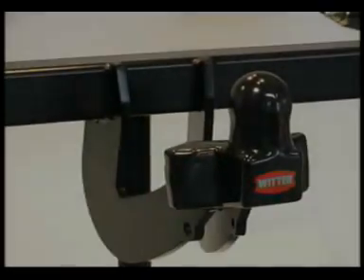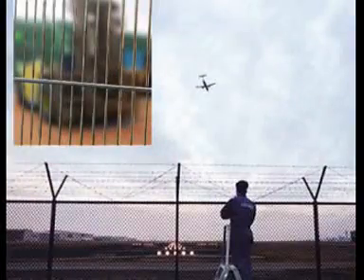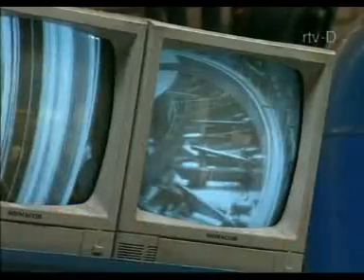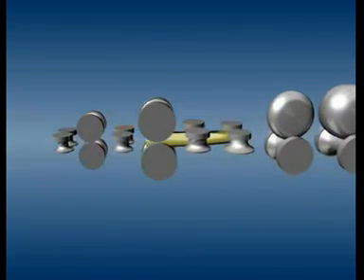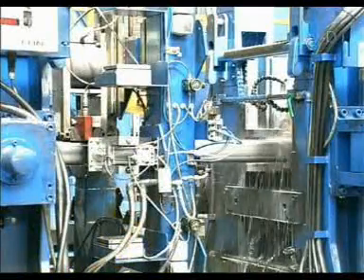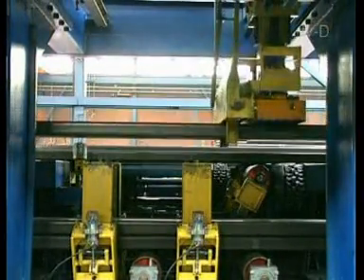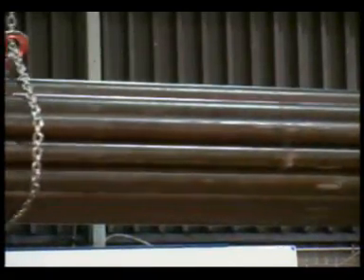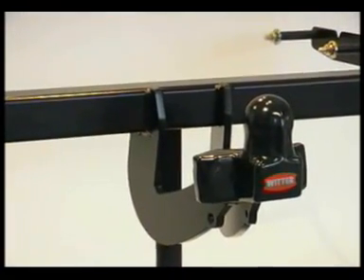Witter Towbar - Towbar Steel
A short film to show the manufacturing process behind the steel used by Witter Towbars